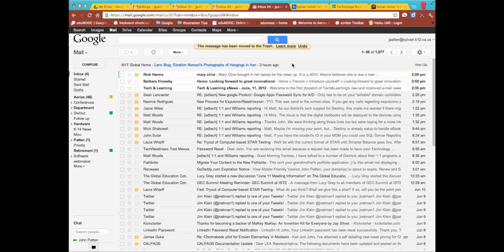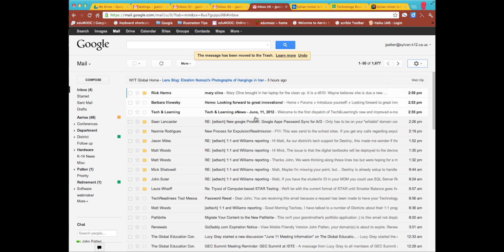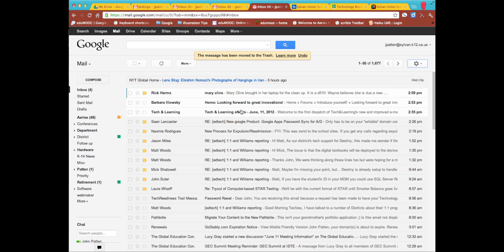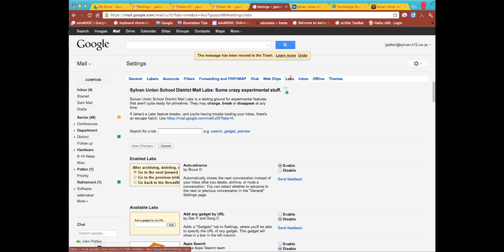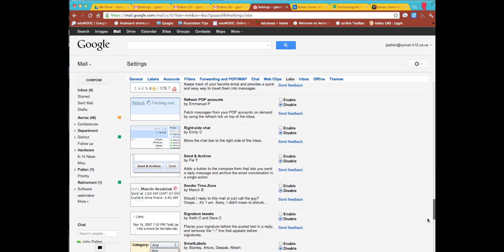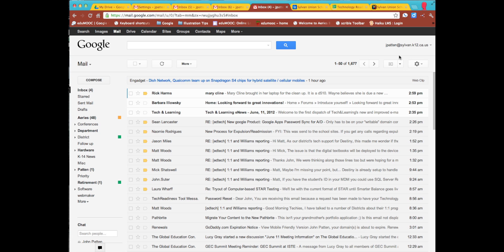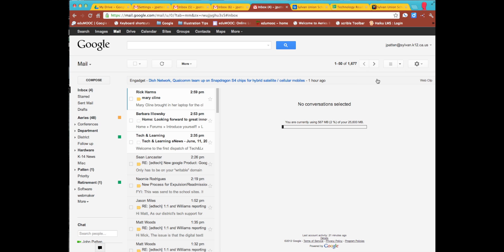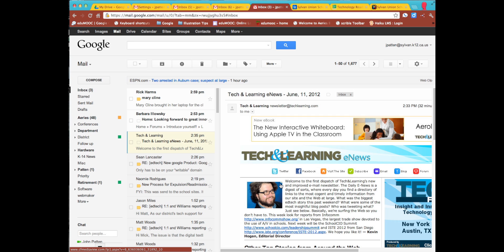Google Mail QuickTip - Creating Split View Appearance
Learn how to create a split view Google Mail appearance showing both the list of messages and the current selected message.